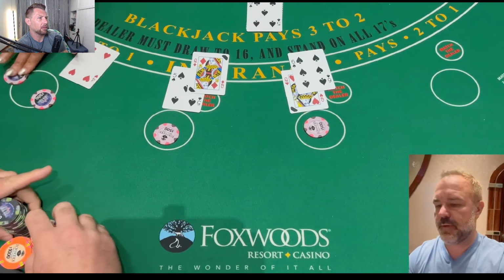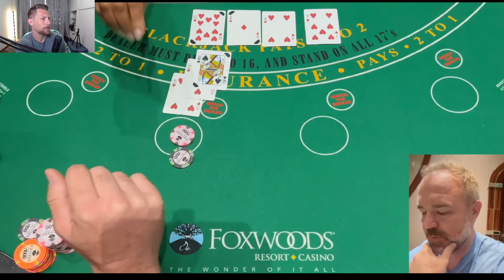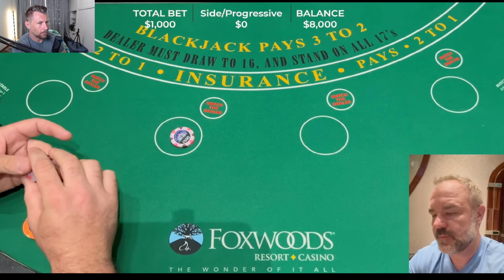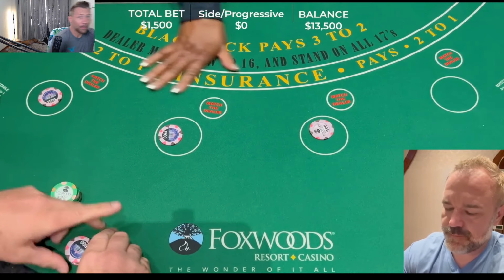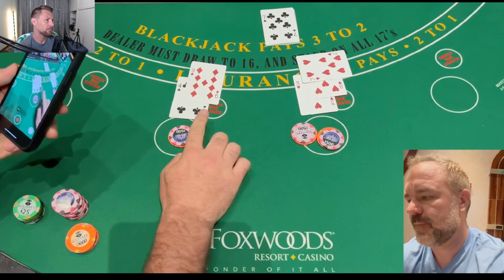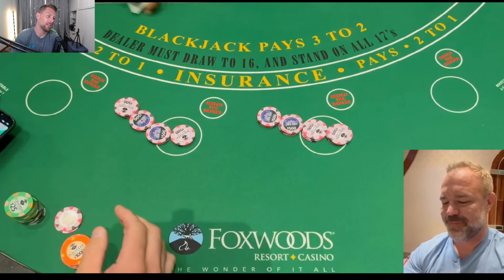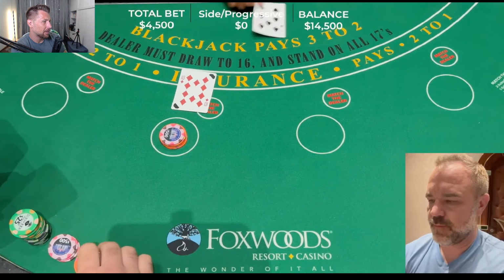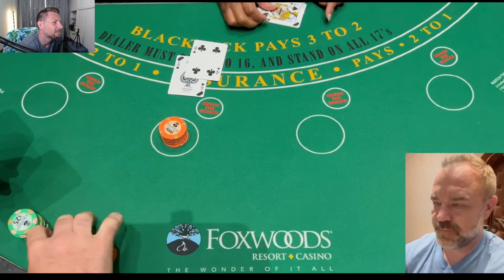I Can't Believe It Happened Twice Mr. Hand Pay Buy's in For 20,000 At Fox Woods!!!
My Amazon